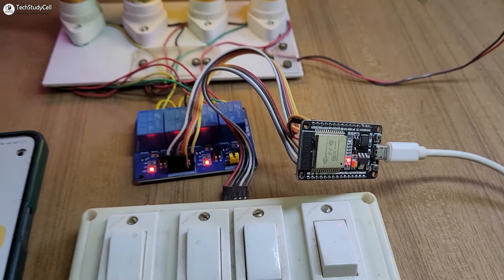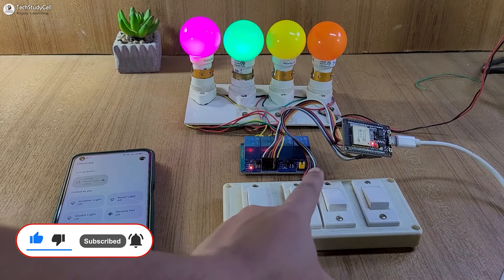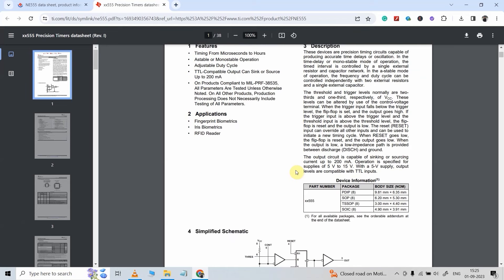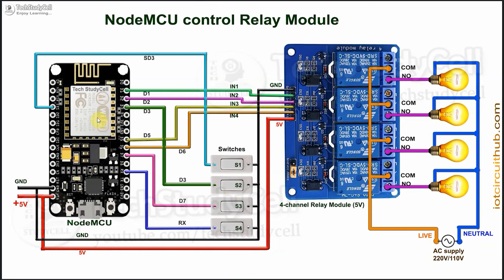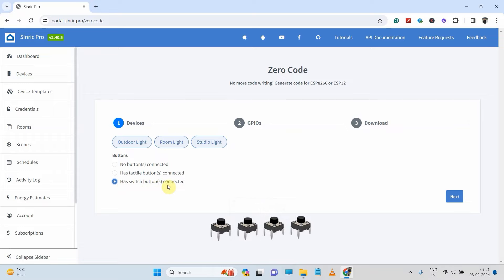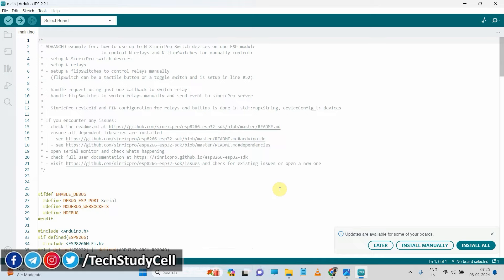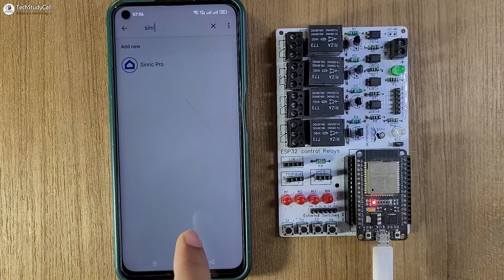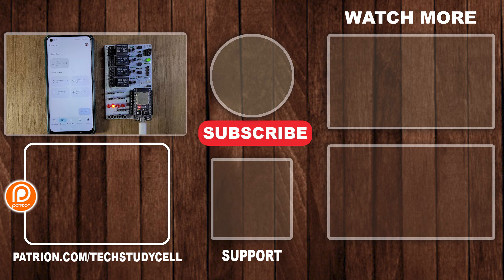IoT based ESP32 projects using Google Assistant Alexa & Sinric 2024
In this IoT project, I have explained how to make IoT based ESP32 projects using Google Assistant, Amazon Alexa and Sinric to control relays with voice commands and manual switches. I have used all the free tools for this IoT-based home automation system.

I have covered the following topics in this ESP32 IoT project tutorial:
00:34  Quick demo on IoT based ESP32 project
02:46  Required components of ESP32 IoT project.
02:56  Circuit for the ESP32 control relay.
03:24  Circuit for the NodeMCU ESP8266 control relay.
03:58  Configure the Sinric Pro for ESP32.
04:36  Generate source code using Zero Code features of Sinric.
05:57  Upload the Auto generated code to ESP32.
07:11  Connect Sinric Pro with the Google Home app.
07:39  Connect Sinric Pro with the Amazon Alexa app.

Required Components for the ESP32 internet of things project.
1. ESP32 Devkit V1.
2. 4-channel 5V SPDT Relay Module.
3. Switches

4-channel 5V Relay Module

4-channel 5V Relay Module

Important points:
1. You don't need any Echo Devices for this project.
2. In FREE plan you can add maximum 3 devices in Sinric.
3. For LEDs or Active-High relay, no modifications required in the auto-generated code.
4. For NodeMCU, the Boot will fail if the D3 (GPIO-0) (switch-2) is connected with the ground during booting.
5. If you use Switch (latched) with NodeMCU, make sure the switch-2 is OFF during the ESP8266 Boot.

For this project, you don't need any custom design PCB.

During the internet of things tutorial video, I have explained all the steps to make this ESP32 home automation system with Sinric Pro to control the home appliances with Wi-Fi. Also explained the circuit diagram and how to configure Sinric Pro for ESP8266 and ESP32. If the ESP32 is connected with WiFi then you can control the relay from anywhere in the world from Google Home and Amazon Alexa app,  otherwise you can use manual switch to control the appliances.